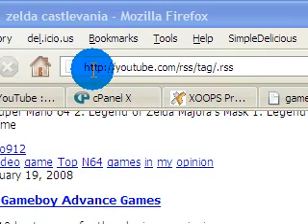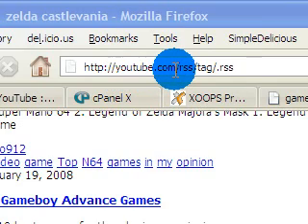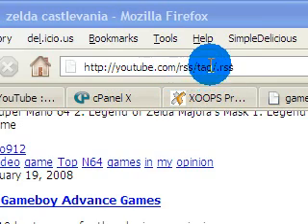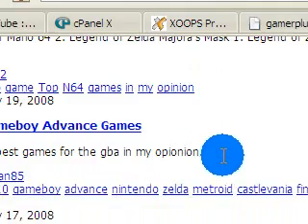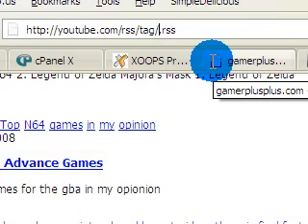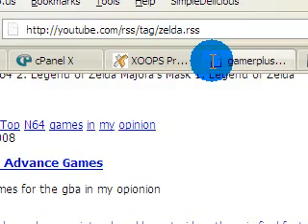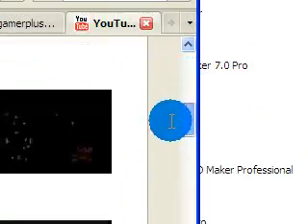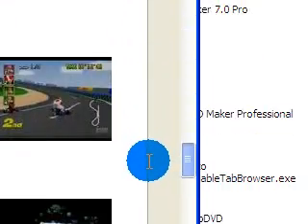Make YouTube RSS Feeds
Making YouTube RSS feeds is a quick and easy process. Watch this video and try it right now.